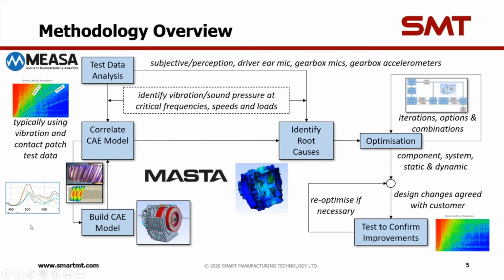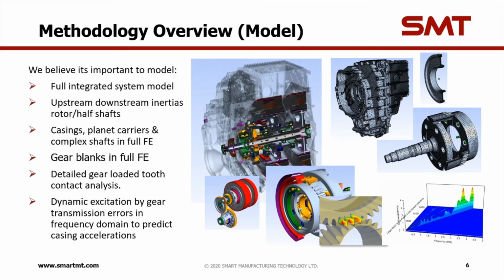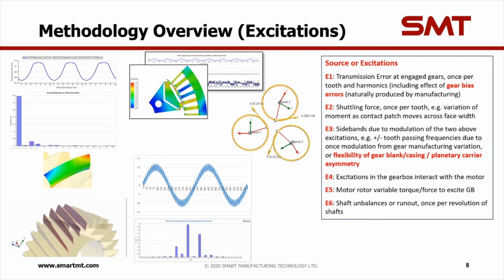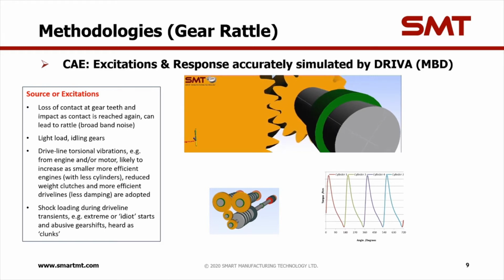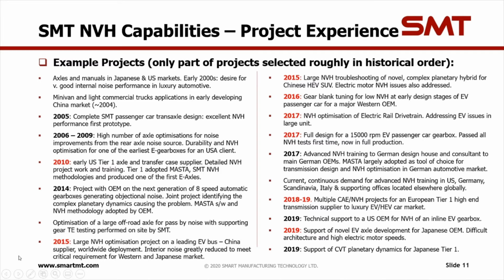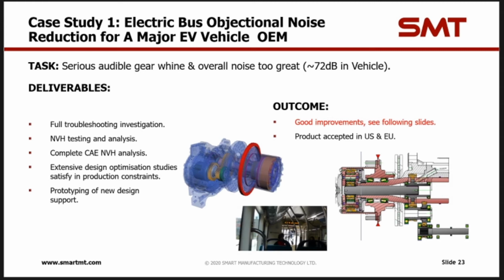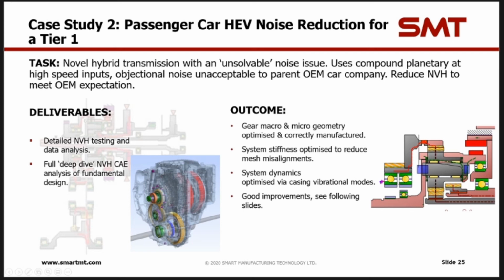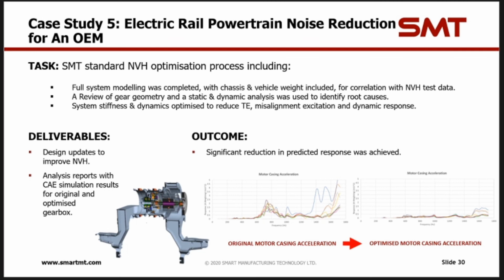MASTA Webinar Series | Engineering Services NVH Capabilities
This webinar provides an overview of SMT’s Engineering Services approach to NVH optimisation.

Agenda
o Methodology Overview
o NVH Team
o Project Experience
o Advanced Analysis Examples
o Case Studies

Presenter:

Tom Hardy is a Lead Transmission Engineer with SMT and has been a part of the team for well over a decade.

Tom has specialised in the design and analysis of gears; initially as part of the Software team before moving to Engineering Services.

During his time at SMT, Tom has worked on all manner of consultancy projects ranging from full transmission designs to detailed NVH analysis and optimisation.